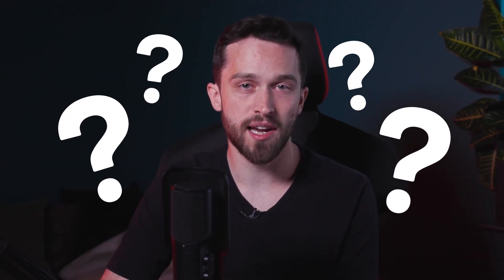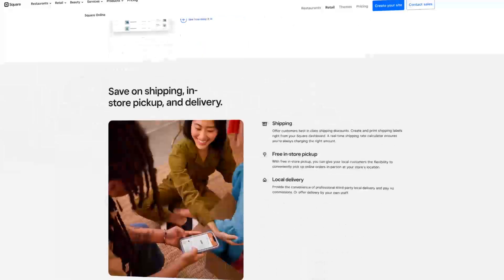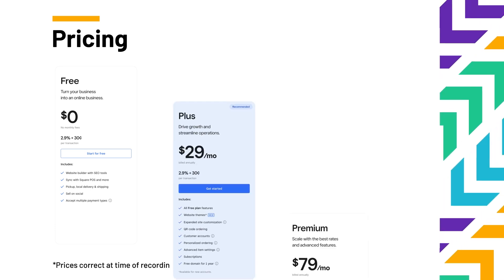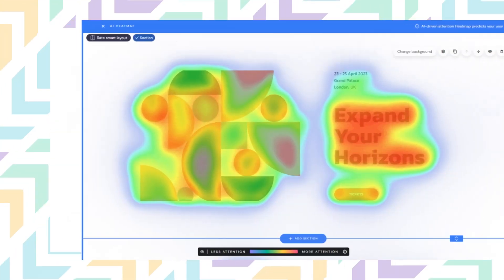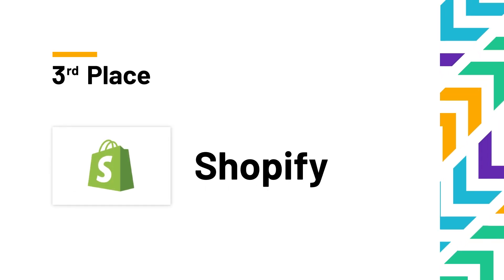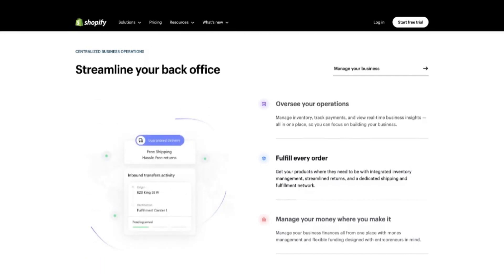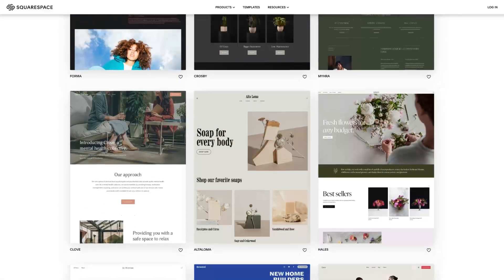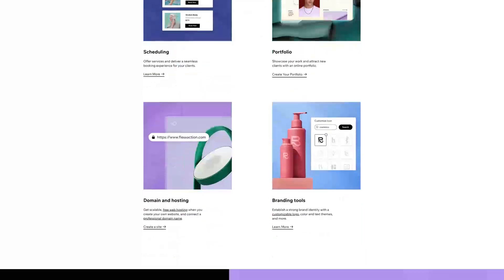2025 BEST Website Builders | Which Website Builder is Right for You?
Want to build your own website? Take the quiz

Building a beautiful website that does your business justice can be expensive! That's why so many people choose DIY website builders. We ranked and reviewed our Top 5 Website Builders in 2024!

Checking out the above website builders supports our channel. They pay us a small amount for referring people to them! Thank you!

A website builder is a piece of (ideally) intuitive software that is often browser based that lets you construct a website for your personal project or business. They normally come with lots of sleek and pretty templates and the best ones have very straigtforward drag and drog user interfaces that allow people with zero technical skill to build a website that's not just functional but that they can be proud of. Website builders are an alternative to web designers. The upfront cost of website builders is significantly lower than paying for a professional web designer. Depending on your level of determination and urgency it's also normally much quicker to implement. Website builders often bundle other services into their products allowing you to sell online, secure domain names and much more without leaving their ecosystem. There's so much to learn about different website builders which is why we wrote this review in the first place! We hope you enjoy the video and find the review and comparison useful.

Chapters:
00:00 Introduction
01:28 Square Online
05:40 Hostinger
09:10 Shopify
12:40 Squarespace
15:08 Wix
17:42 Conclusion